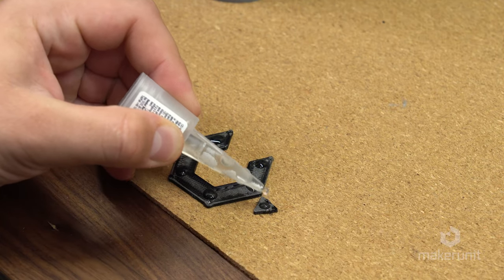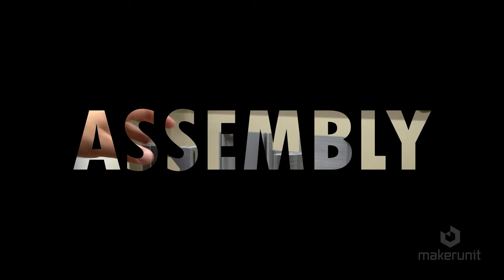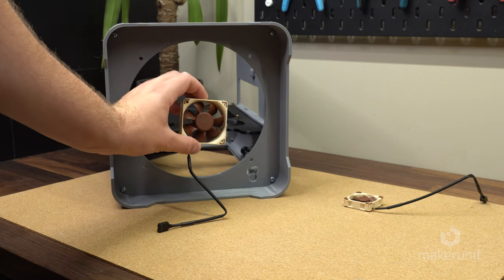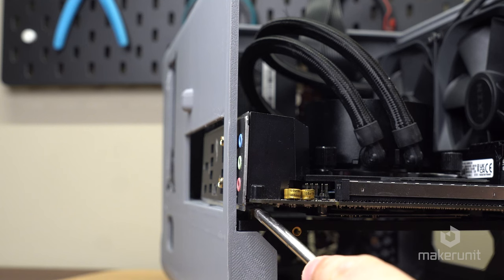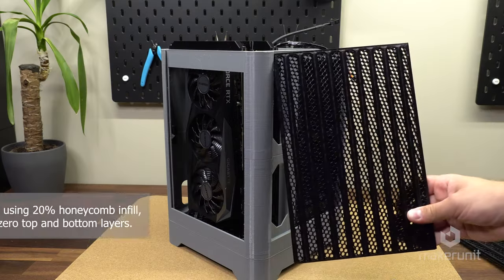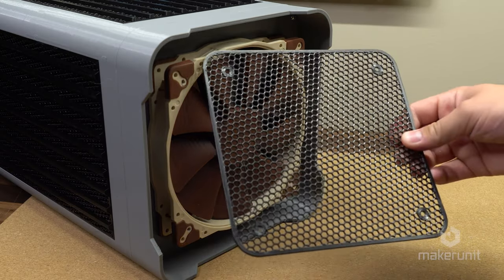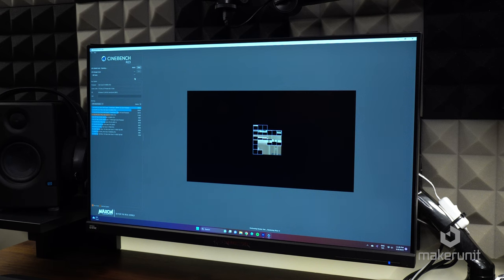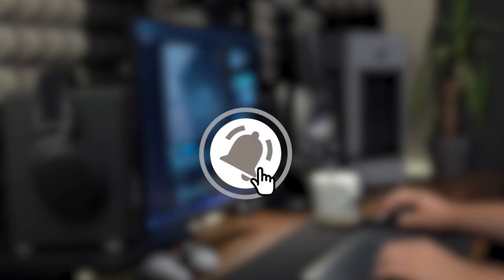Mini ITX 3D Printed PC Case Chimney Style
"The Big Boy" is definitely my favorite case build so far, download the free 3D files

This link also includes .step files for easy modification for you more advanced users. More detailed printing instructions will soon be added to Printables.

Don't hesitate to ask your questions regarding this build and I'll answer to my best ability.

Intel Core i9 10900k CPU
ASUS ROG B460i LGA 1200 ITX motherboard
Gigabyte 3070 Eagle OC
NZXT z53 240mm AIO liquid cooler
Kingston A2000 250GB + 1TB m.2 SSD
Corsair 300mm PCIe riser cable
CoolerMaster v850 SFX power supply

12x - M4 machine screws. (length 10-15mm)
12x - M4 brass threaded inserts
4x - M5 machine screws + nuts + washers. (min length 40mm)
16x - Computer fan screws. (min. 4 should be black, and are usually included with the fans) (included in the kit in the link below)
4x - Motherboard standoffs and mounting screws
4x - 5x30mm flat head wood screw. (25-30mm length is OK)
4x - 8x3mm Neodymium magnets

Affiliate links mean that I earn a tiny commision on each qualified sale, this does not affect the price you pay in any way, but through these links Amazon will know that I referred you to their site and will give me a tiny cut of the profits from any item bought as long as Amazon was entered through one of the links. You do not need to buy the specific item I'm linking to, but the thing that matters is that you enter Amazon through the link, then search for your preferred item. All purchases made through the links are highly appreciated